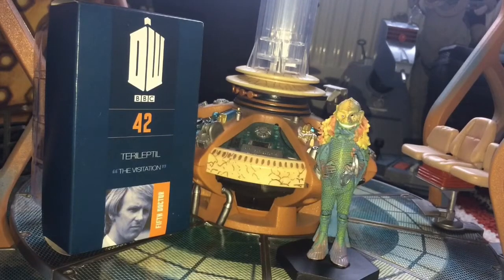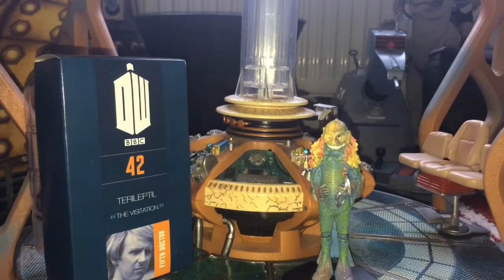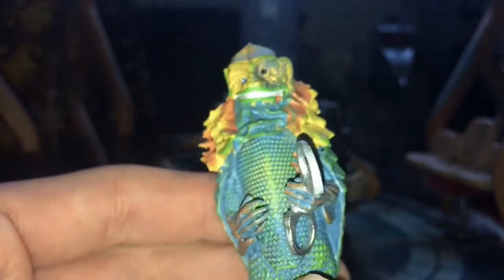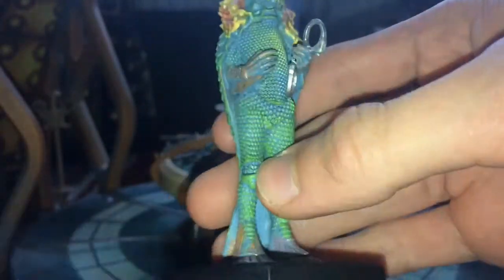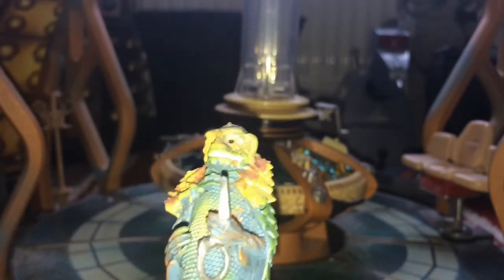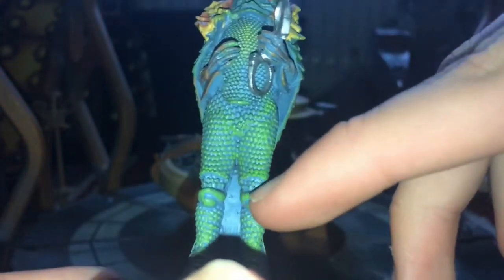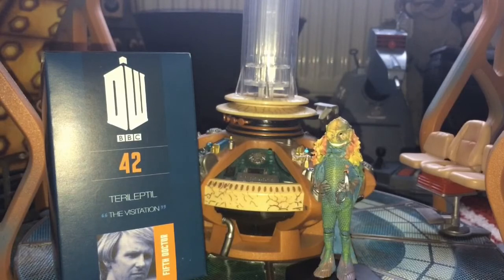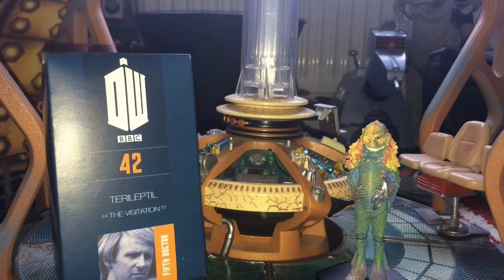Doctor Who Figurine Review: Terileptil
Today we take a look at the 42nd part in the egalmoss doctor who figurine collection